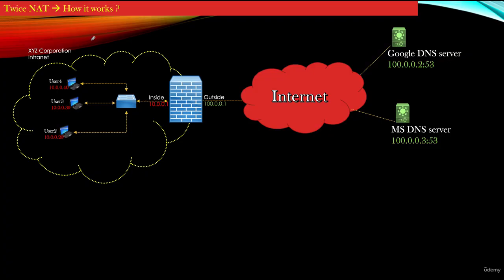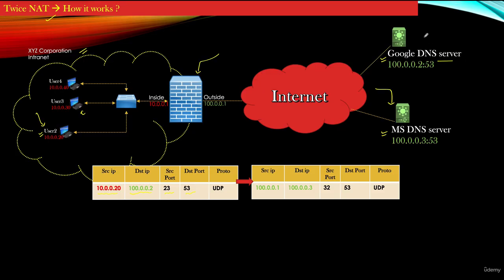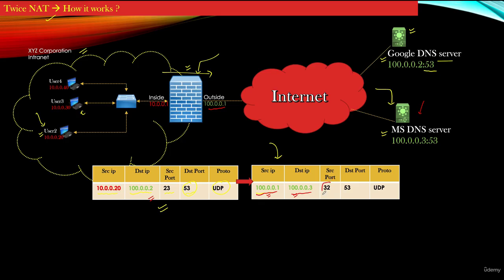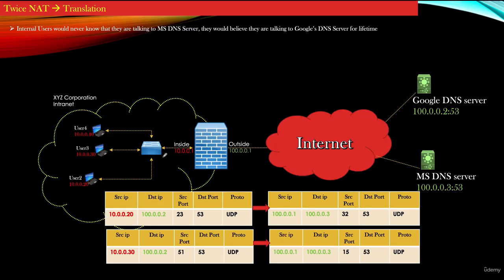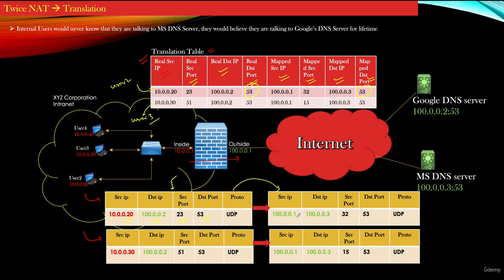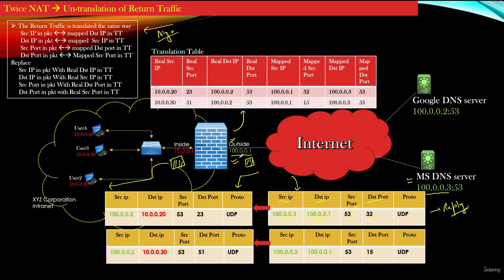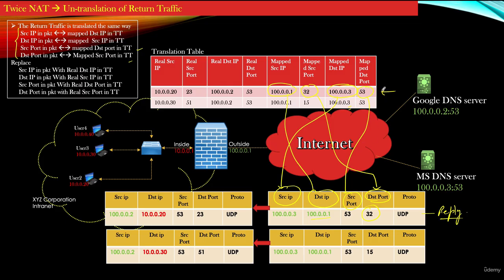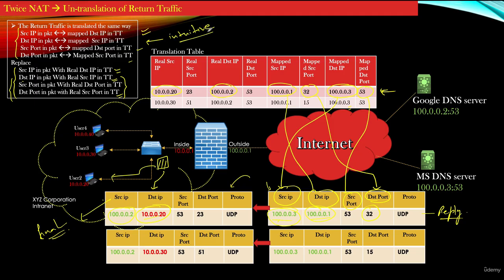5.2 Twice NAT How it Works